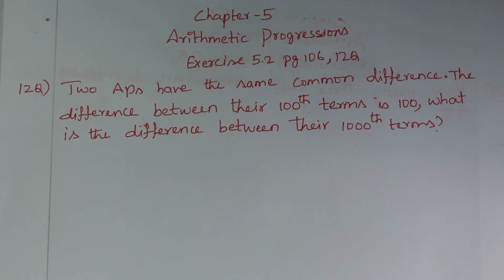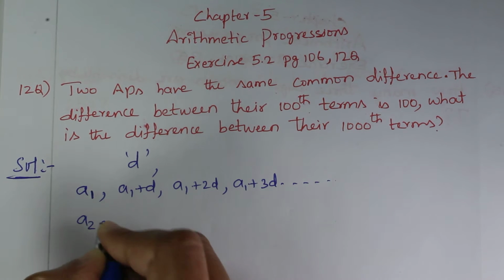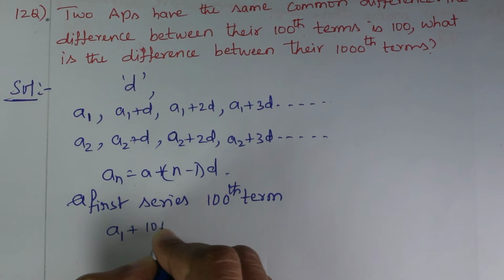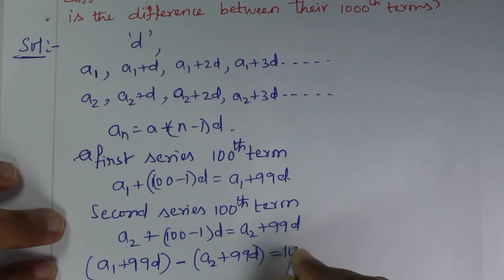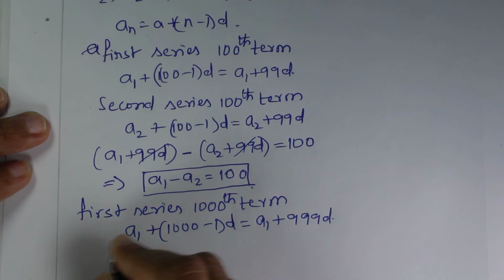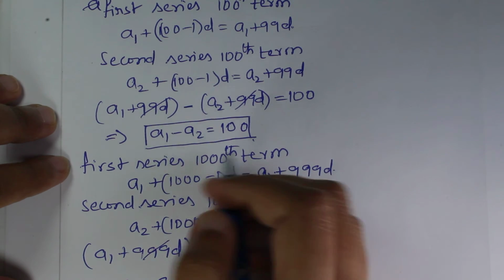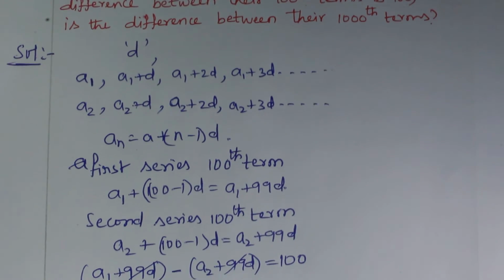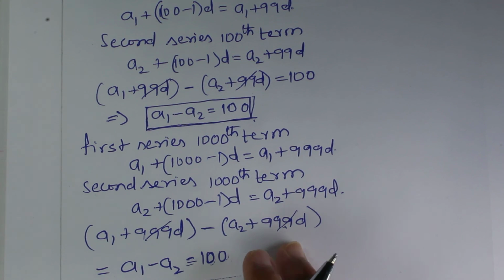NCERT Maths Class 10 Chapter 5 Arithmetic Progressions Exercise 5.2 Q 12